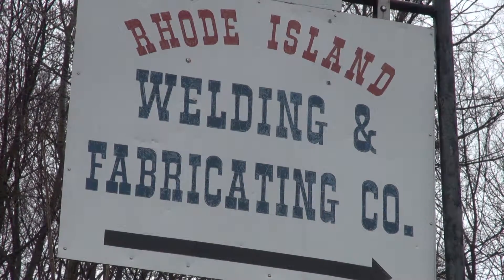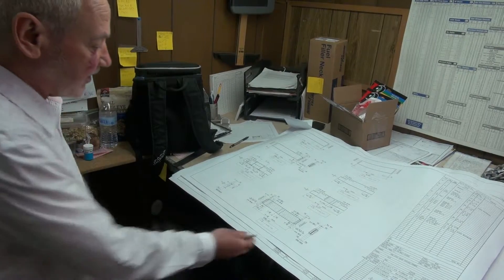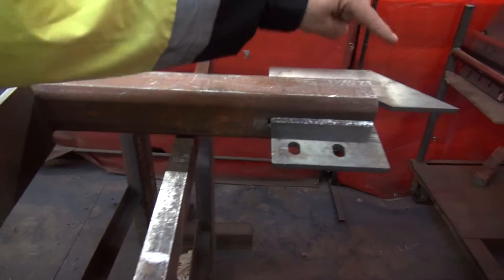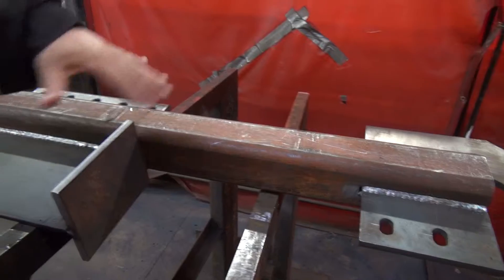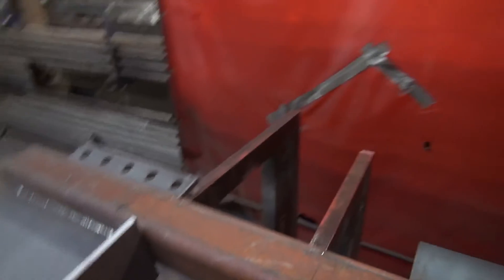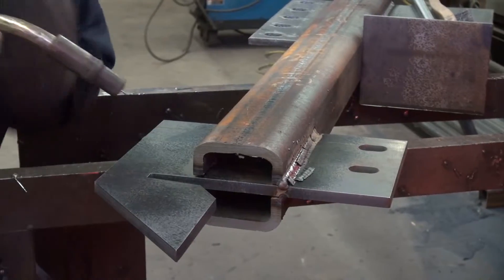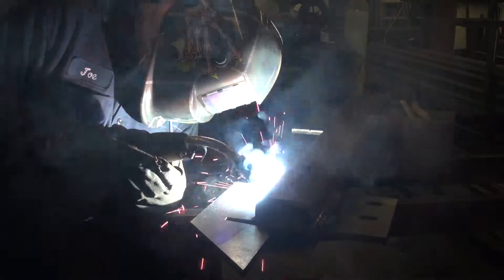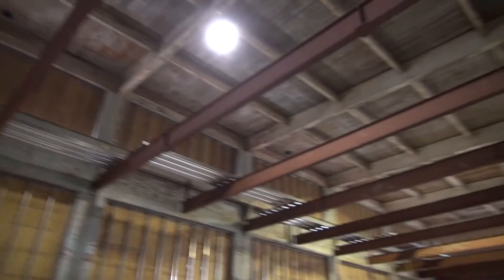Building for the Future Episode 4 | Steel Fabrication and Installation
One of the biggest structural changes to transform 475 Valley into The WaterFire Arts Center is the second story mezzanine which will house our offices. The steel beams that will support this new floor were fabricated by the tradesmen at Rhode Island Welding, who were kind enough to let us into their shops as they fabricated the beams and hangers that will support the news space. Follow the process of these major elements from drawing on paper into real structural members!

Big thanks to RI Welding for letting our videographer into their workshop to record this process!
to learn about their capabilities

Building for the future is supported by TRAC Builders inc.